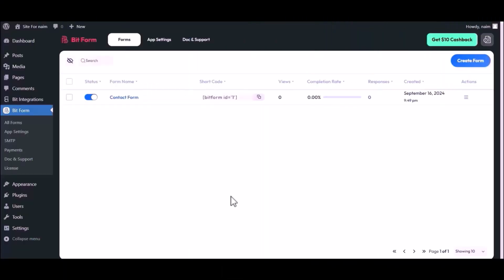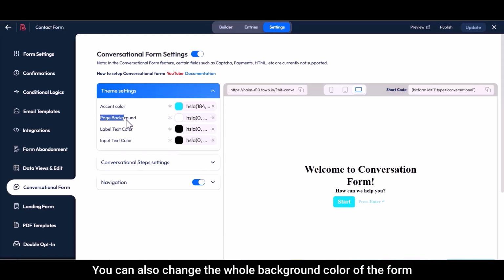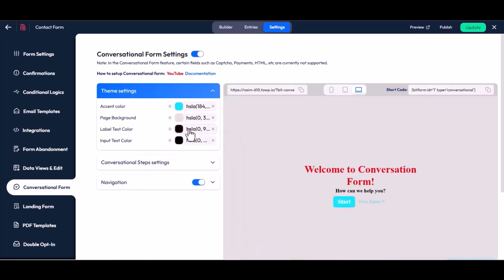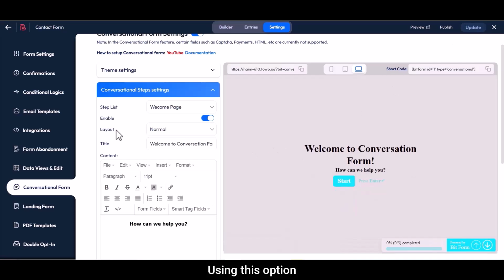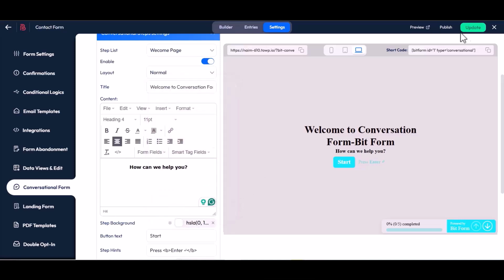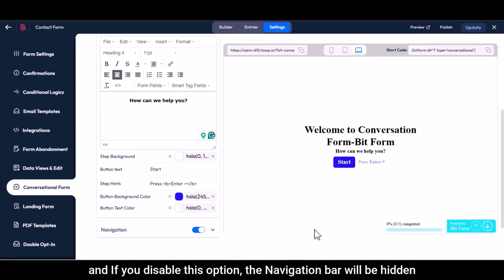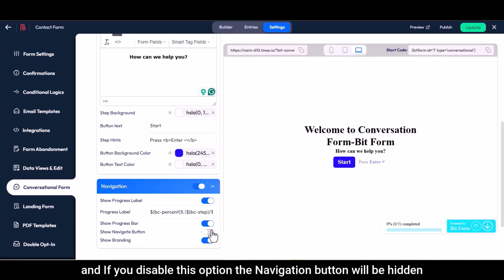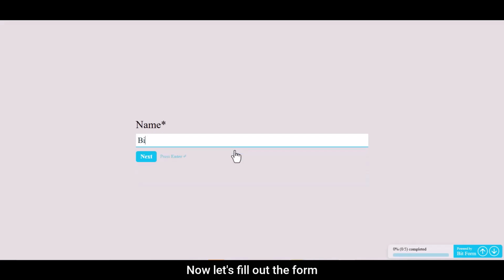How to Use the Conversational Form Feature in Bit Form | Step-by-Step Tutorial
In this tutorial, I’ll walk you through how to set up and customize the Conversational Form feature in Bit Form. This feature transforms your forms into an interactive and user-friendly experience, perfect for engaging your audience.
What You’ll Learn:
✅ How to enable the Conversational Form feature
✅ Customizing accent colors, background, and input text
✅ Adding and styling a welcome page
✅ Adjusting layouts (e.g., compact, padding) to suit your needs
✅ Step-by-step customization of steps, progress bars, and navigation buttons
✅ Enhancing user experience with step hints and personalized design options

Timestamps:
(0:00) Introduction
(0:06) Accessing Form Settings
(0:19) Enabling Conversational Form
(0:24) Customizing Accent Colors and Backgrounds
(1:36) Setting Up and Customizing Steps
(1:47) Adding and Personalizing Welcome Page
(2:28) Customizing Button Text and Colors
(3:06) Managing Navigation and Progress Bars
(4:07) Adjusting Branding and Keyboard Navigation
(4:25) Form Testing and Submission
By the end of this video, you’ll be able to create stunning conversational forms that provide a seamless, interactive experience for your users.